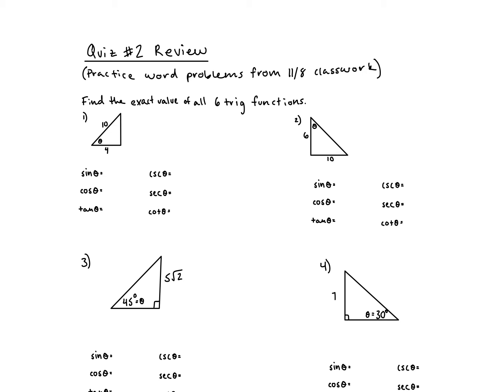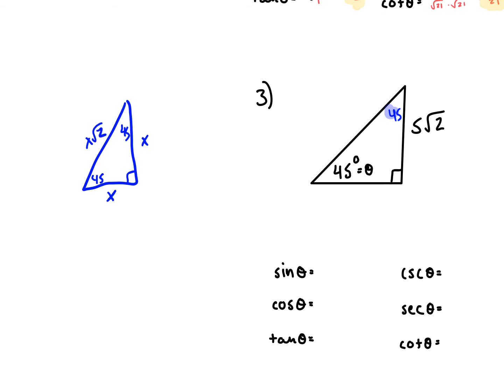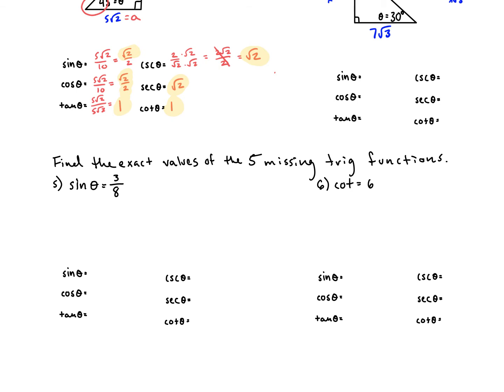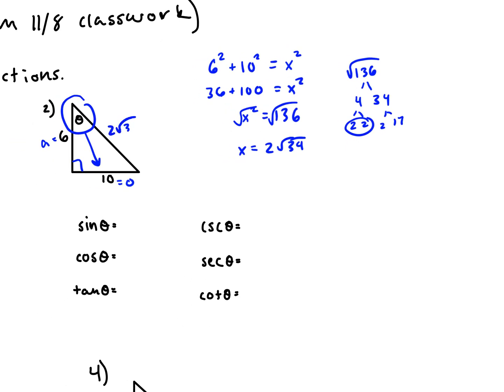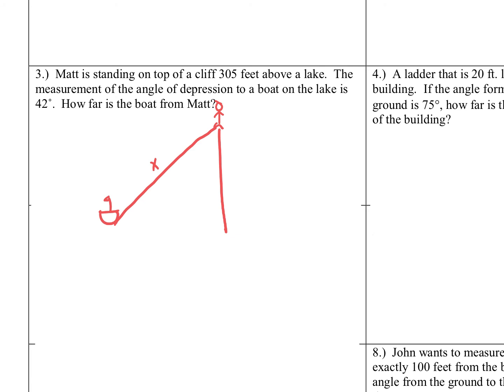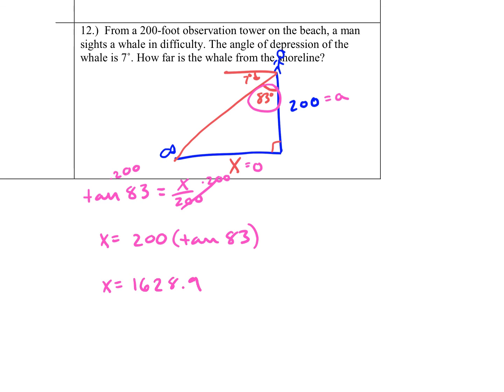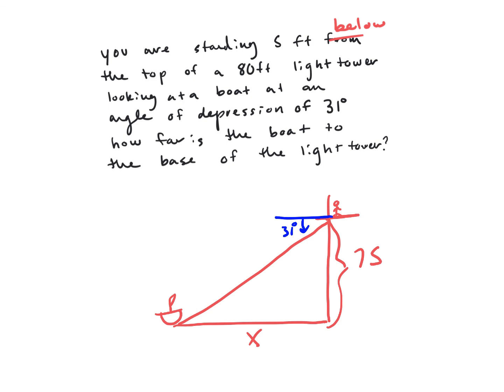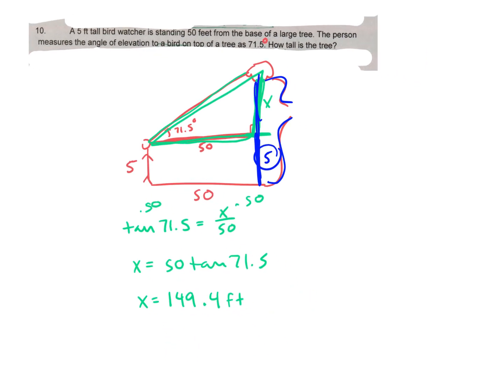11.9 PCH QUIZ REVIEW